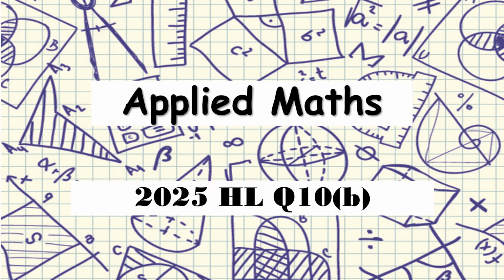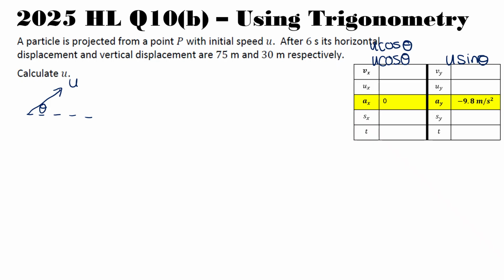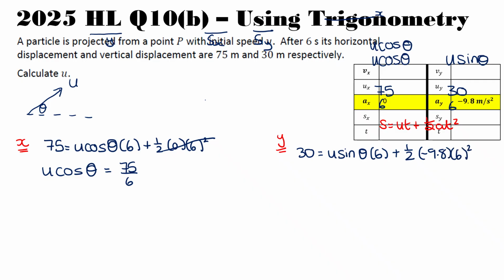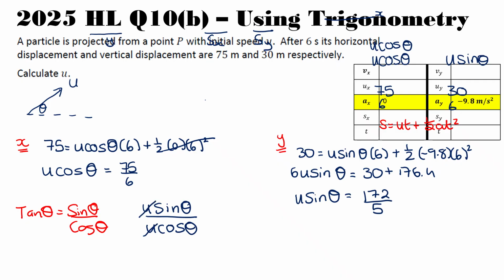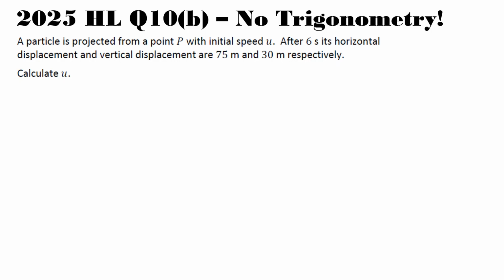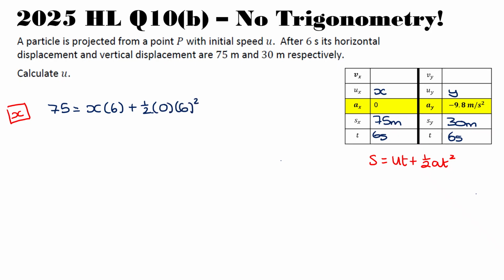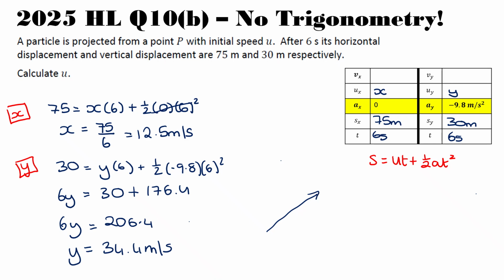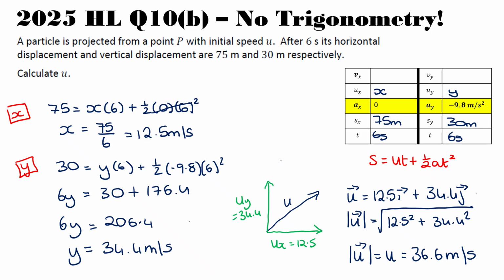LC HL Applied Maths 2025 Exam Q10(b) | Projectiles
LC HL Applied Maths 2025 Exam Q10(b) | Projectiles (Target Practice)

Step through Q10(b) with me. We set up horizontal and vertical motion, eliminate time cleanly, and hit the target while avoiding common mark-loss points.

Tags (co